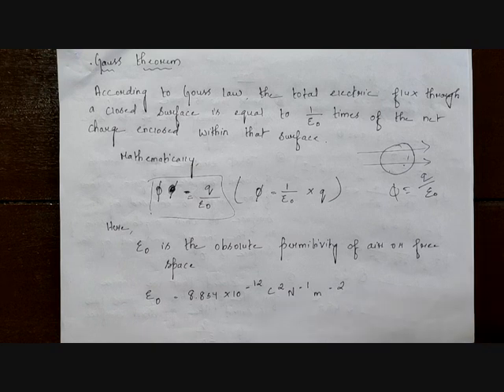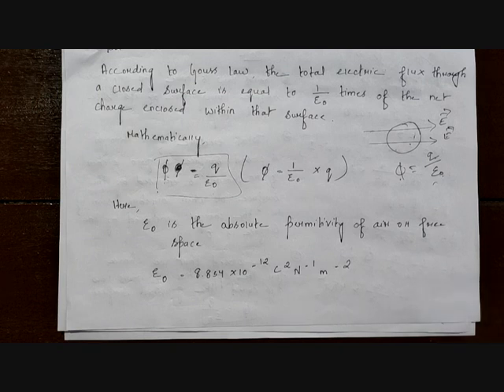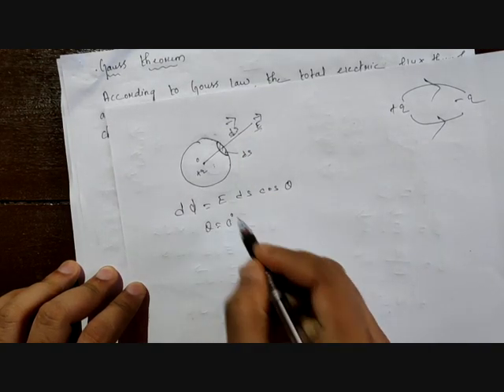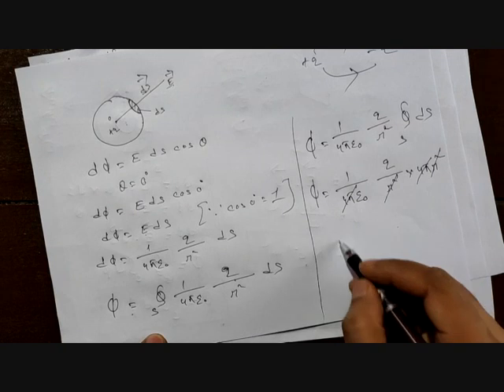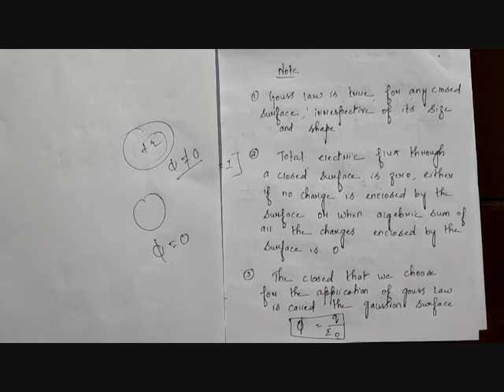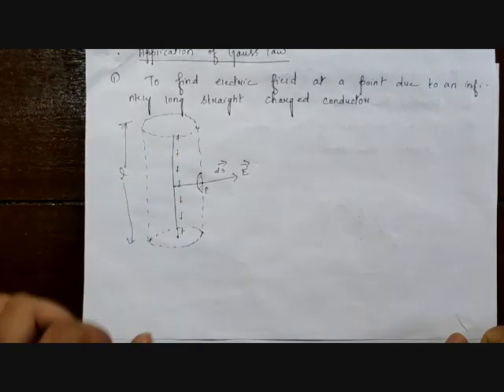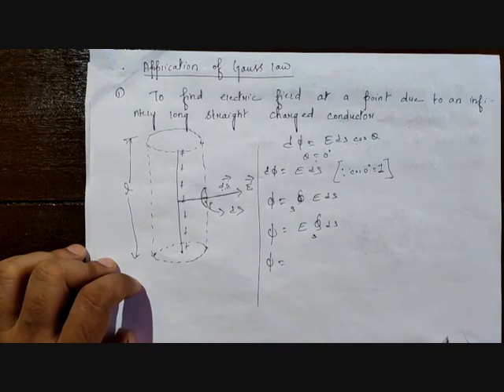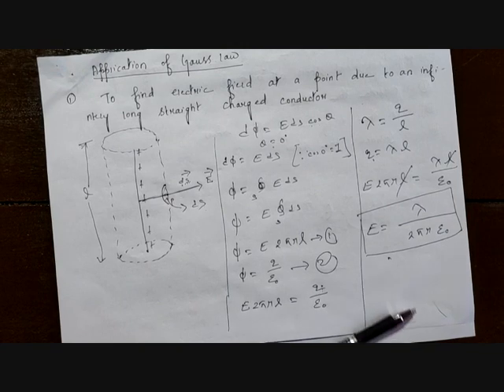St. Joseph Hr Sec School, CMD Class 12 Physics Electrostatic part 5 by Sir Papu